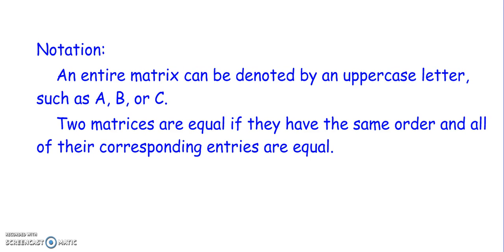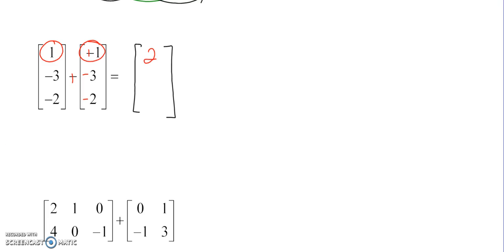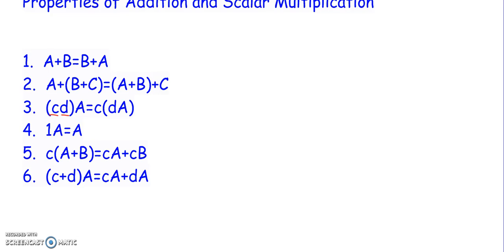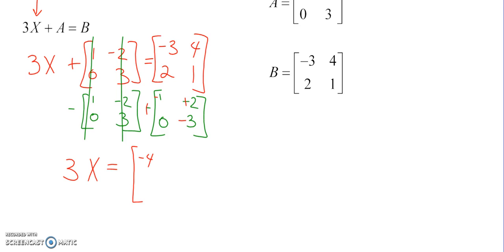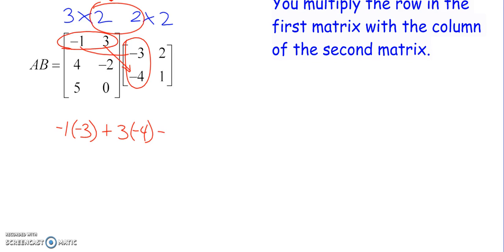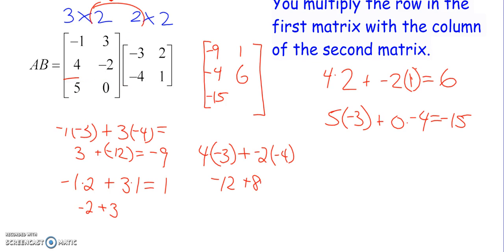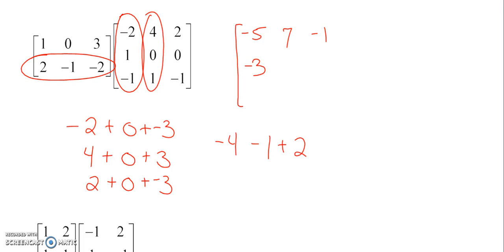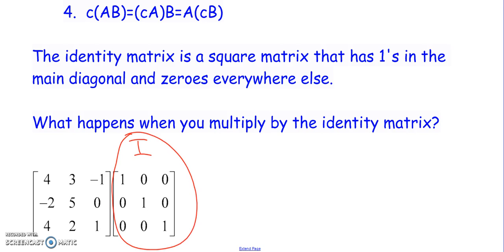7.5 Operations with Matrices